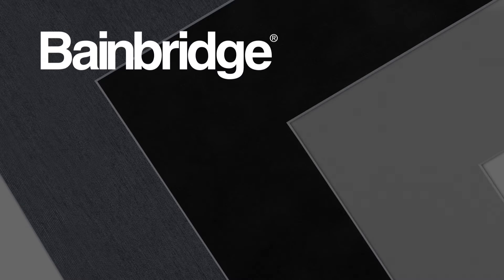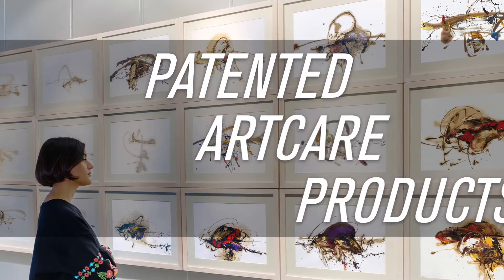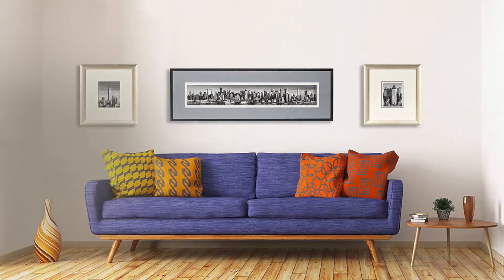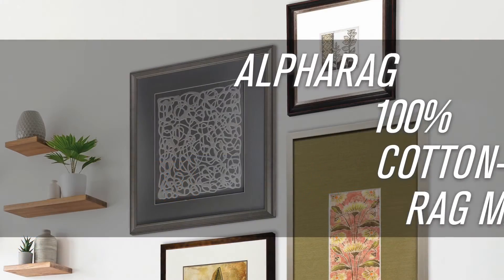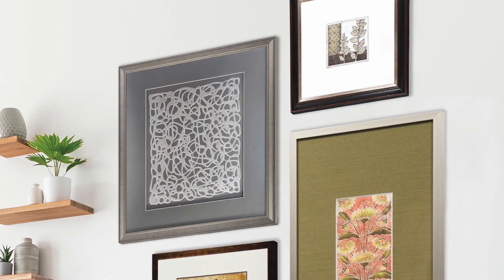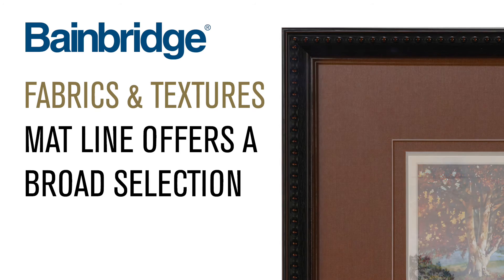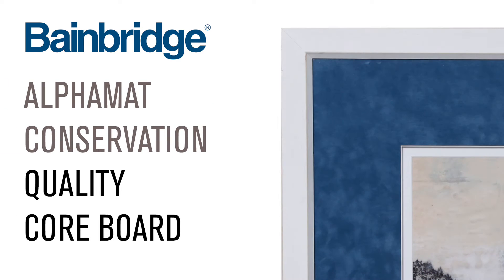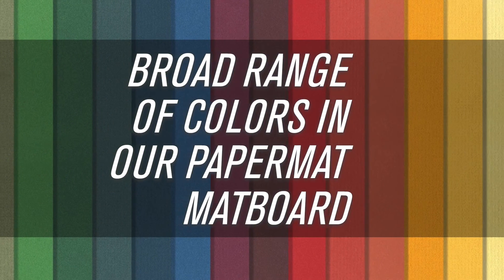Bainbridge Product video